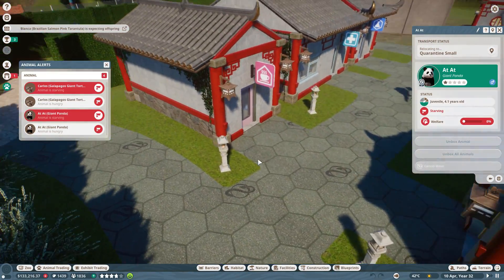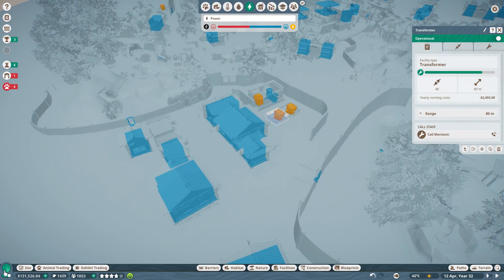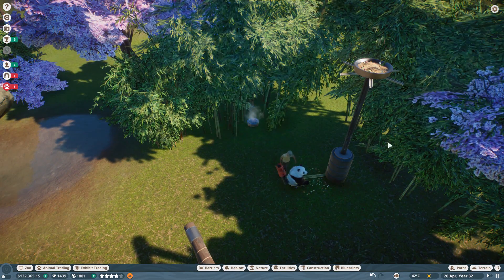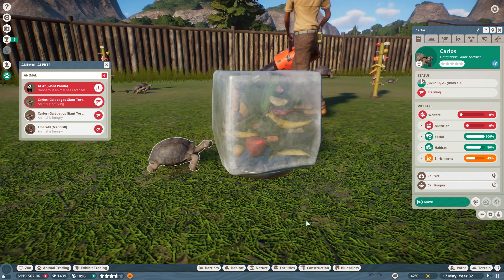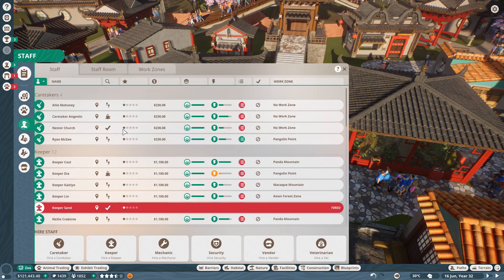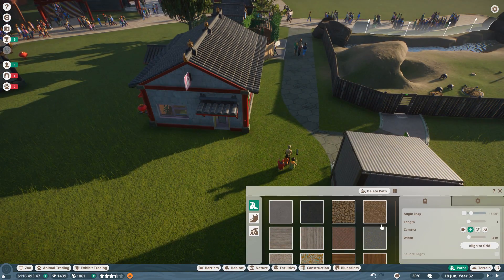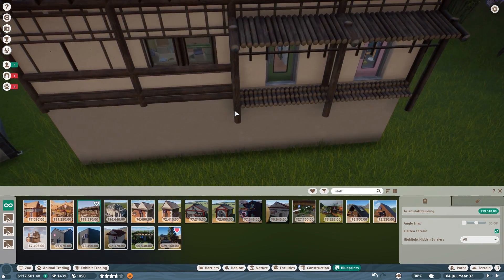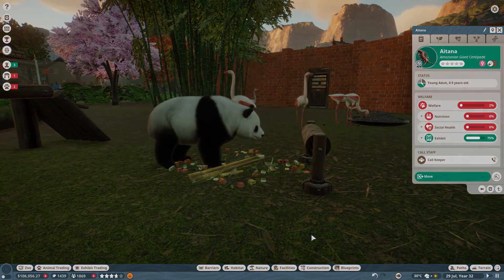The SAGA of At At the Baby Panda!! 🐼 Daily Planet Zoo! • BONUS Day 52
🌿💚 Stay curious!! 💚🌿